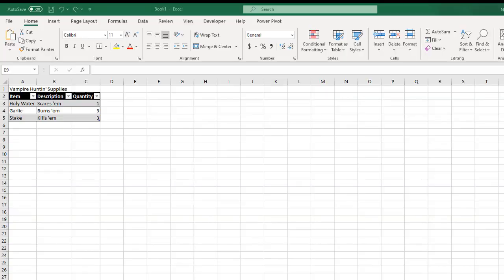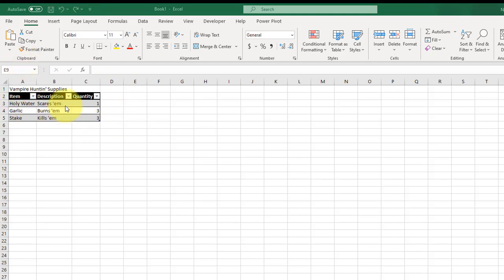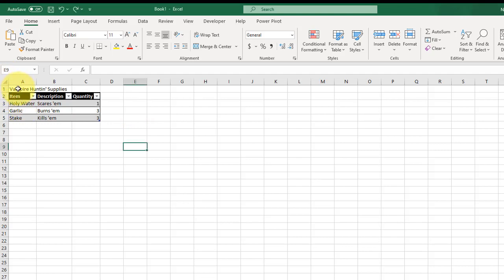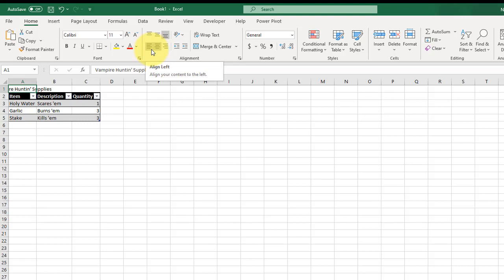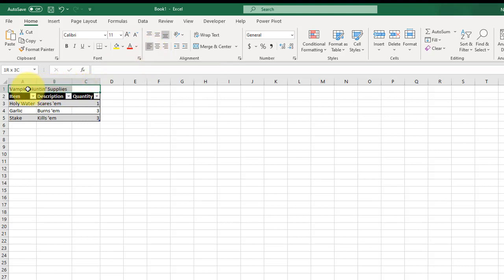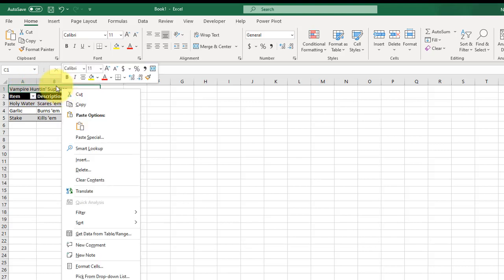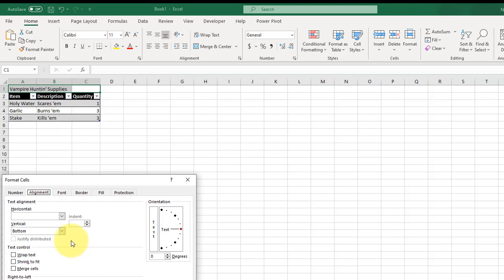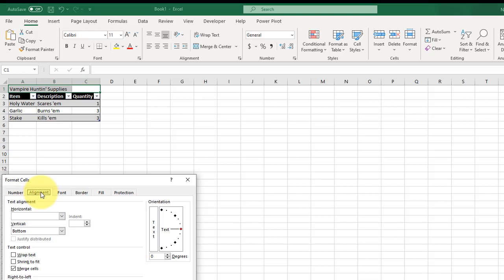How to Merge Cells in Excel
Sometimes you want two (or more cells) in Excel to just be one danged cell. This video shows you how to merge them.